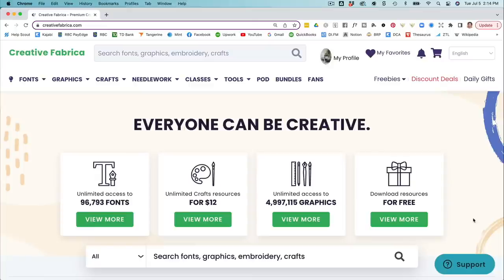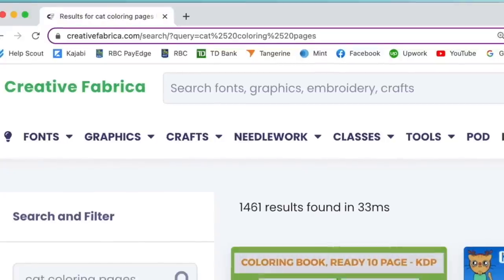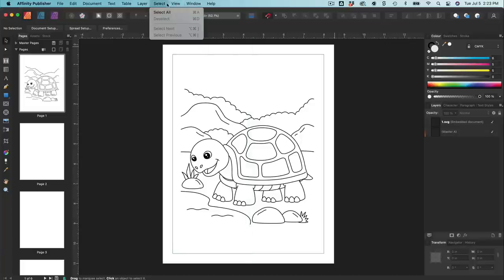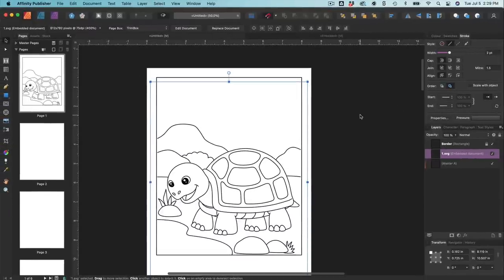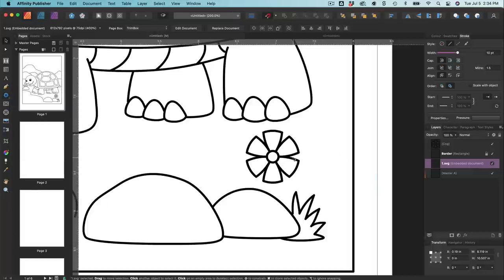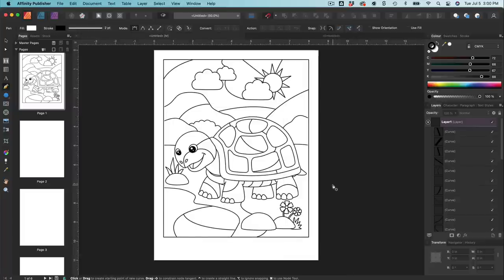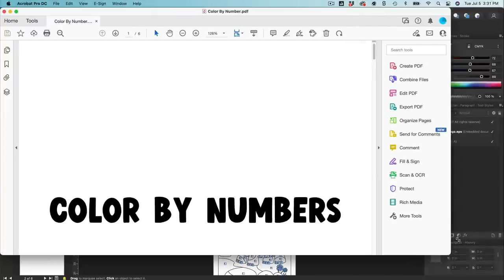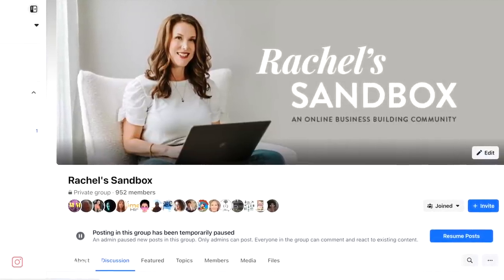Create and SELL a Color By Numbers Book on KDP | $1,000+ Coloring Book Sub Niche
Super hot low-content book niche! Simple and easy DIY children’s color by numbers book—follow along in Affinity Publisher or use the vector editing program of your choice.

▶ DOWNLOAD MY FREE GUIDE: 3 Steps to Publishing Your First Low-Content Book in Less Than a Day

👀 WATCH THIS VIDEO NEXT: Create and SELL a Connect-the-Dots Activity Book on KDP | $1,000+ Low-Content Book Niche